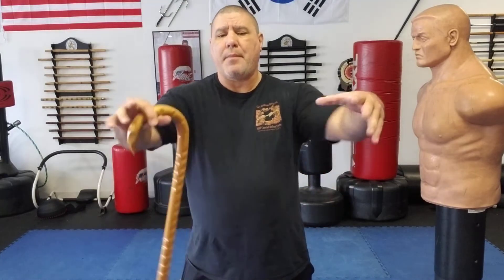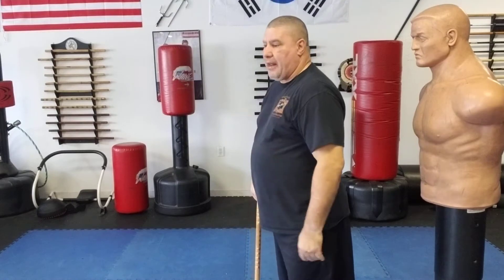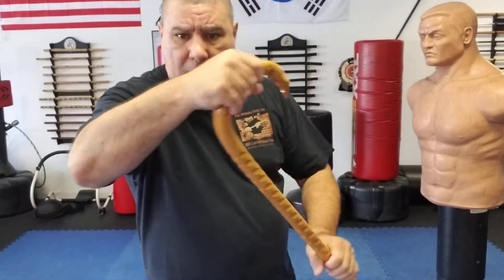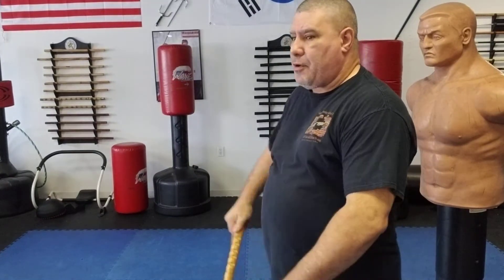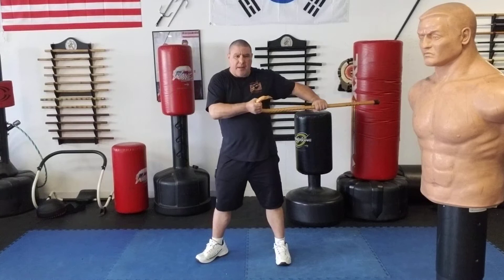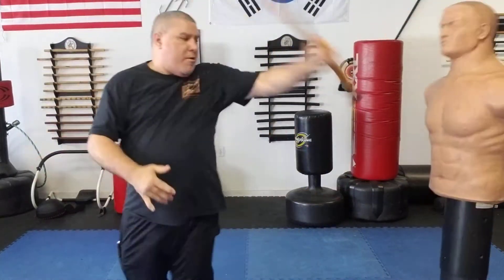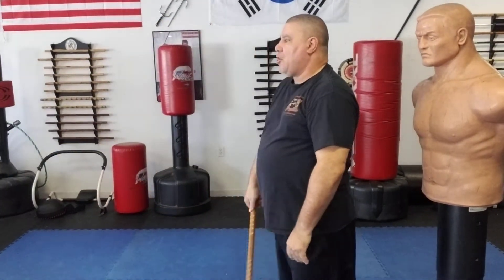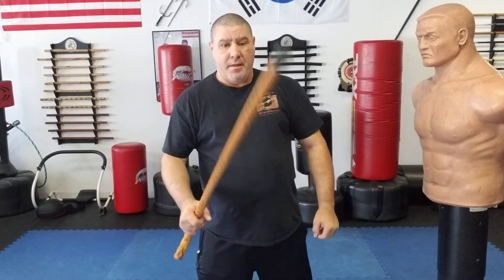Cane Self-defense on a twist of a old basic self defense technique. Adding more power and footwork t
Cane Self-defense on a twist of a old basic self defense technique. Adding more power and footwork to help with a second strike if necessary.